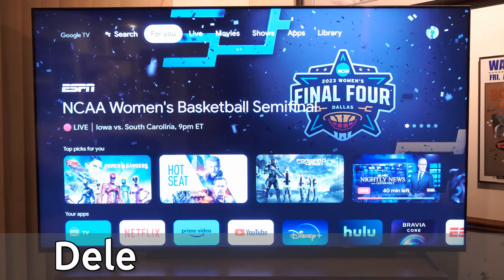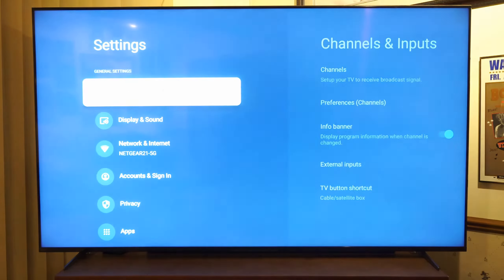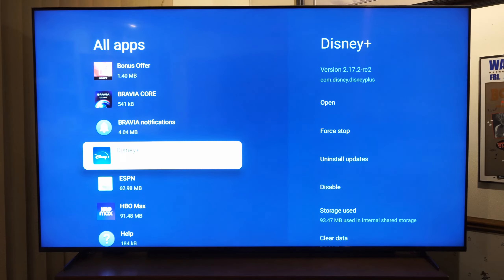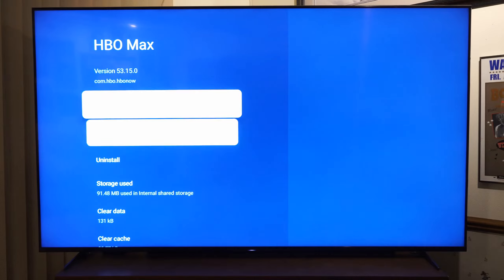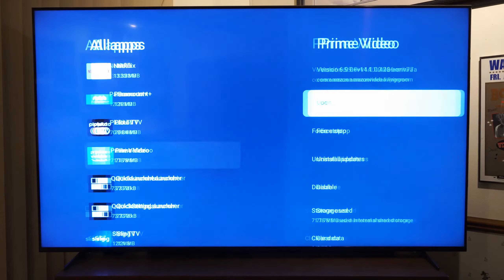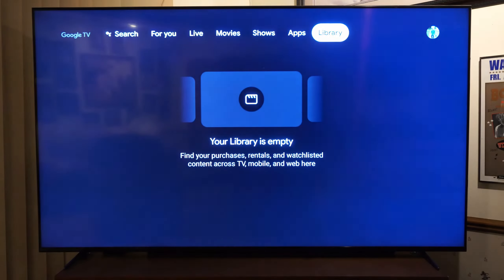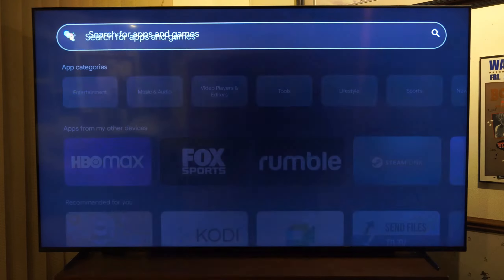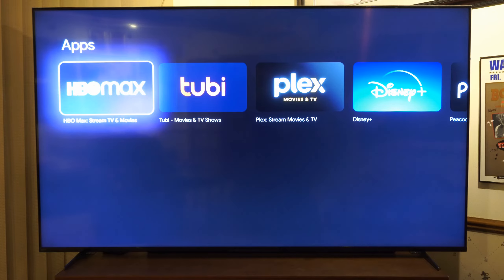How to Delete Apps & Uninstall on Sony TV Google TV (Easy Method)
Do you want to know how to uninstall and delete your Apps on your SONY TV google TV! To do this, go to settings, then go to apps and delete and uninstall your apps! Then you can easily find the apps again by going to search!